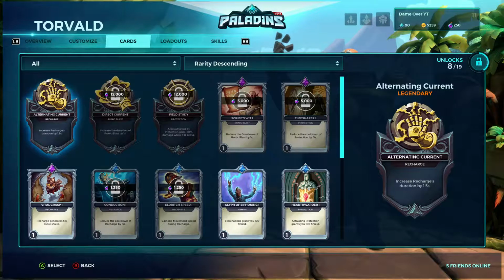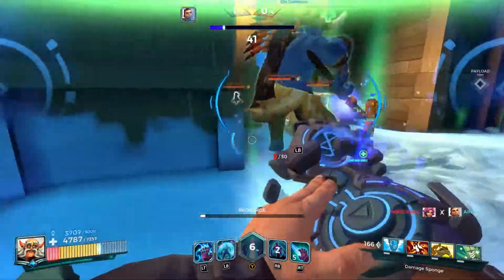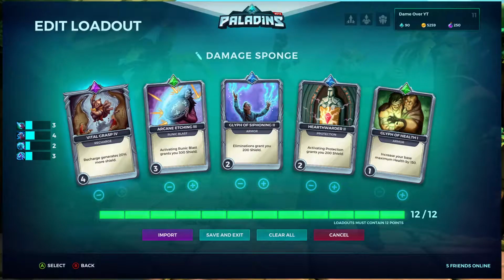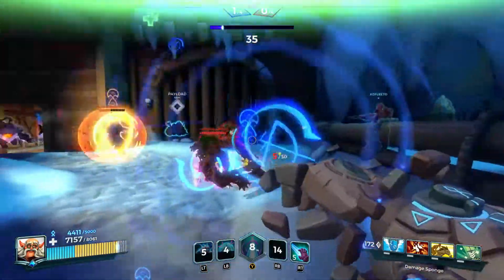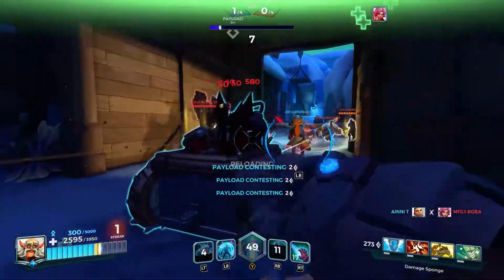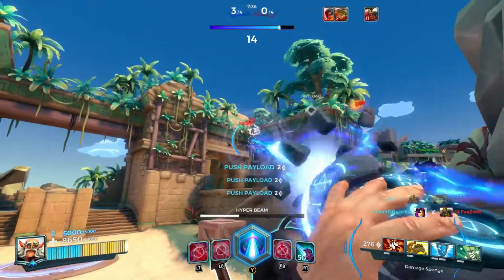Paladins: Torvald Build - (Character How To - Tips and Tricks)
In the second intstalment of my Paladins Builds we take a look at the Front Line character Torvald. Torvald is an excellent bullet sponge and is in most cases the key to winning the game. While he isn't a great slayer he's great at keeping your KD really high. This loadout is great at soaking up damage and I've added a bunch of Tips and Tricks so you know how to use Torvald effectively to be a great team player. If you use Torvald correctly you can still pick up those multi kills and streaks and clutch a win for your team too.